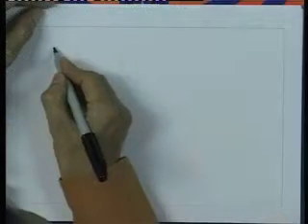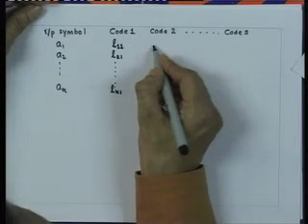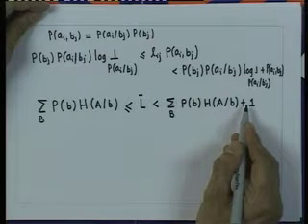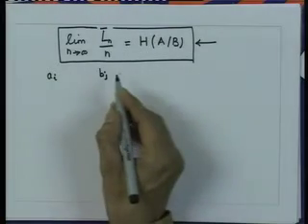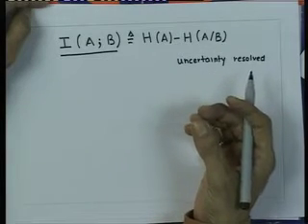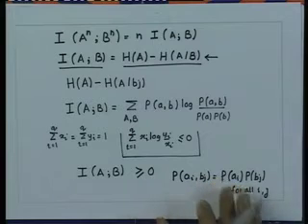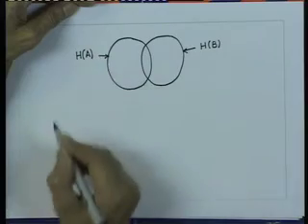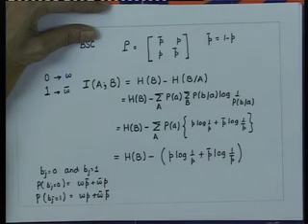L21 Equivocation and Mutual Information by NPTEL IIT BOMBAY